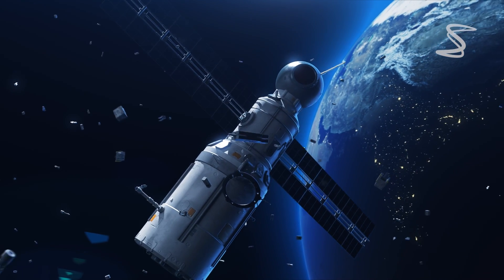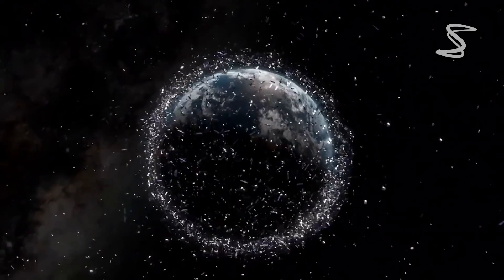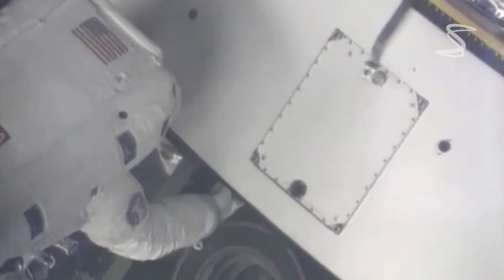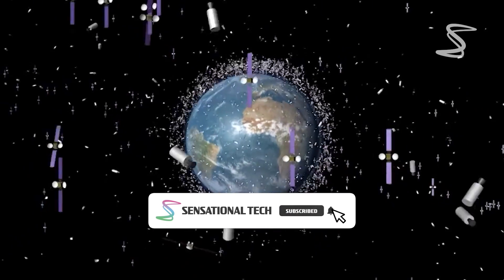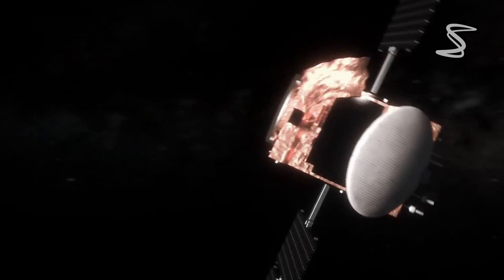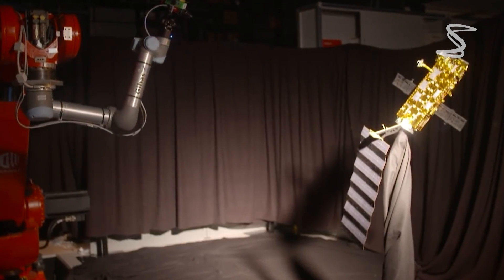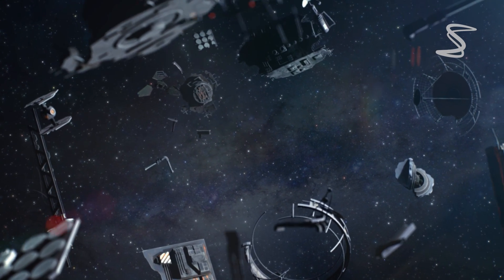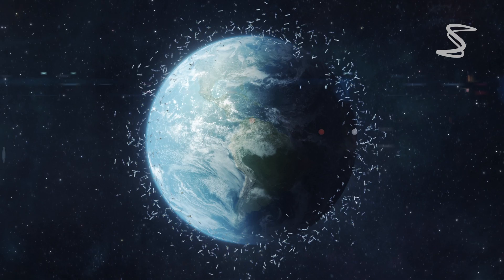Spacecrafts vs Space Junk: How Spacecrafts Protect Against Space Debris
Space Junk or Space Debris!

Spacecrafts are an essential part of space exploration, but they are not alone in the vast expanse of space. One of the greatest threats to spacecraft is space debris, also known as space junk. In this video, we will explore how spacecrafts avoid space junk and the technologies used to protect them.

Did you know that there are currently over 27,000 pieces of debris larger than 10 centimeters in size, orbiting the Earth at speeds of up to 17,500 miles per hour? According to the European Space Agency, there are also millions of smaller debris objects, ranging from paint chips to bolts, that pose a risk to spacecraft.

So, how do spacecrafts avoid space junk? One way is by constantly monitoring their trajectory and adjusting their course to avoid debris. This is done by using radar and optical sensors to track space debris and predict its location. Spacecraft can then be redirected to avoid any potential collisions.

Another way spacecrafts avoid space junk is by taking advantage of the fact that most space debris is located in low Earth orbit, which is around 1,200 miles above the Earth's surface. By orbiting higher, spacecraft can minimize their exposure to space debris.

The Space Surveillance Network keeps track and predicts pathways of space junk. They provide the data to NASA so they can compute the probability of collisions and decide if an avoidance maneuver is necessary. However, there are millions of smaller pieces as small as a millimeter, and occasionally they impact the ISS. So protective shields and Kevlar is added to soften the impact.

There are also several technologies used to protect spacecraft from space debris. One such technology is the Whipple shield, which is a lightweight shield made up of two or more layers of metal that can absorb the impact of small debris.

Another technology used is the Multi-Layer Insulation (MLI) blanket, which is a thermal insulation material that also provides protection against small debris.

So, can we clean up space junk?

Cleaning up space junk is becoming an increasingly urgent issue, as the amount of debris in orbit continues to grow. One proposed solution is to use nets or harpoons to capture larger pieces of debris and pull them out of orbit.

Another solution is to use lasers to vaporize small debris particles, turning them into gas that will naturally dissipate into space. In addition, scientists are exploring the use of robotic arms to collect and remove debris from orbit.

However, these methods are still in development and have not yet been implemented on a large scale. In the meantime, it is important for spacecraft to continue to avoid space junk and for space agencies to work together to prevent the creation of additional debris.

While the cleanup of space debris may seem daunting, it is a necessary task to ensure the safety and sustainability of space exploration. With continued advancements in technology and collaboration between space agencies, we can work towards a cleaner and safer space environment for all.

In conclusion, spacecrafts have been exploring the depths of space for decades, but the presence of space debris poses a significant challenge. To ensure the continued success of space exploration and the safety of astronauts, spacecraft must avoid space junk and utilize protective technologies. Additionally, active debris removal systems are needed to clean up the growing amount of space debris. By working together, we can create a cleaner and safer space environment for all.

Credit: @NASA  and @EuropeanSpaceAgency